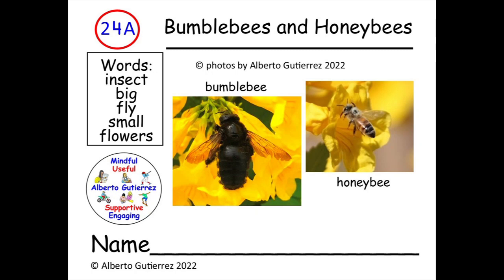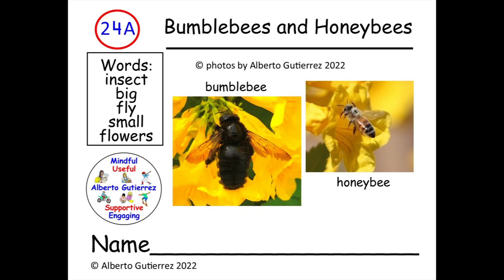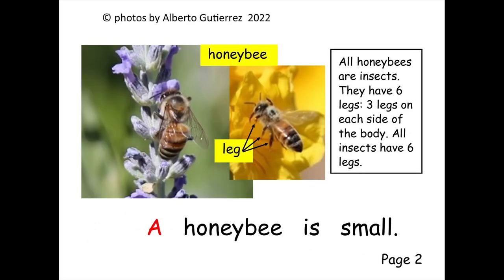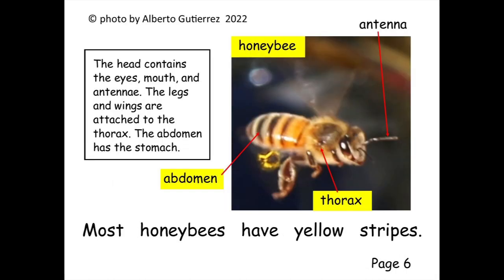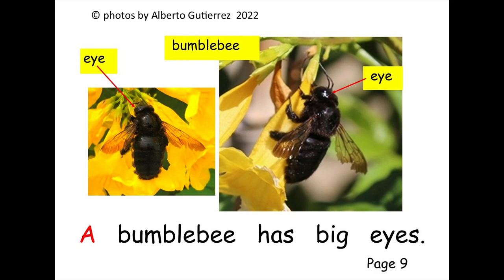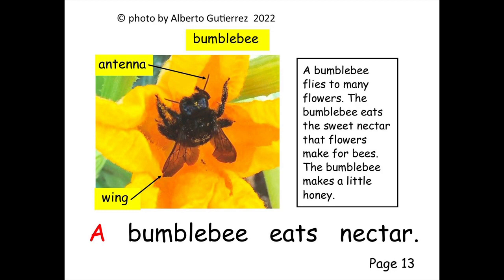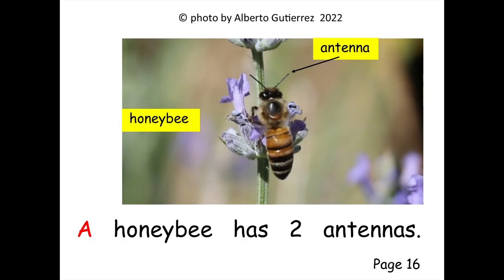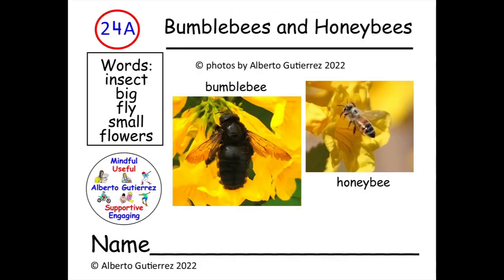Read Aloud Video About Bumblebees & Honeybees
Author reads book about bumblebees & honeybees.
Also find a version for reading on computer, tablet, or phone at Teachers Pay Teachers.
You can also find a 9 book bundle of insects at Teachers Pay Teachers